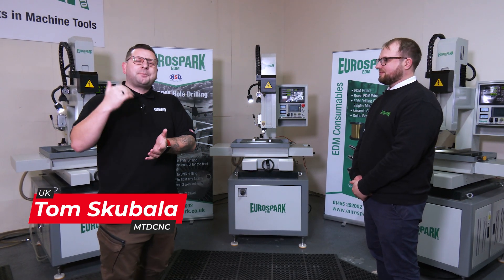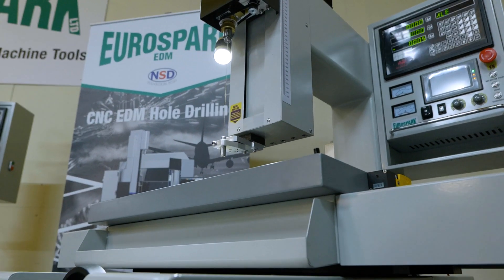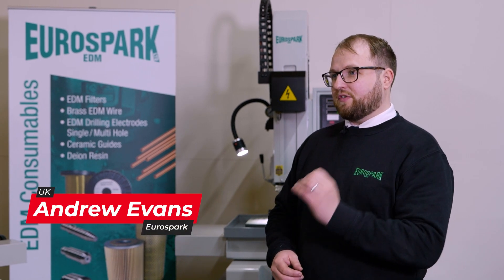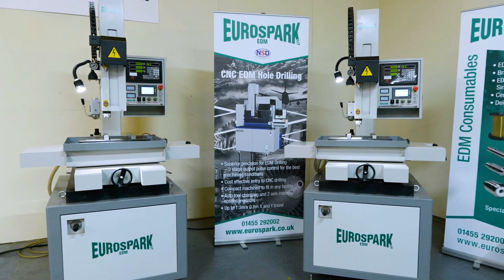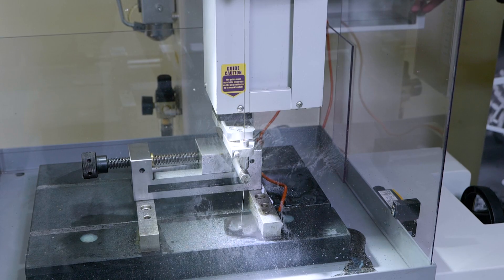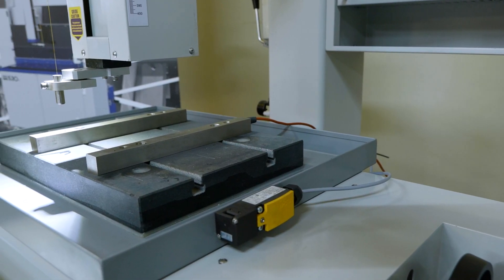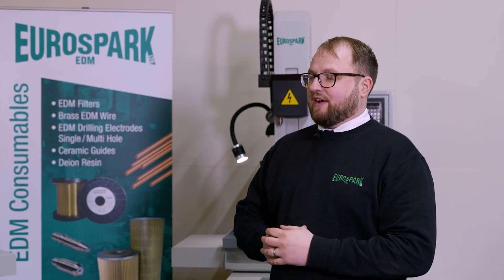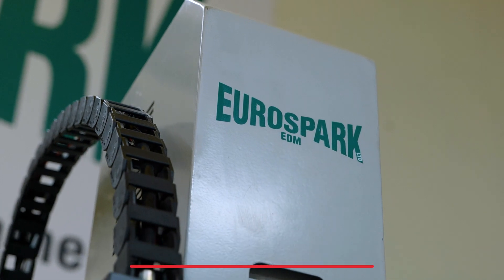EDM Fast Hole Drilling | UK first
Are you ready to explore the world of precision engineering in a whole new light? Join MTDCNC's Tom Skubala as we unveil the Eurospark X400 EDM Hole Drilling Machine, making its exclusive debut in the UK market. In this video, we'll closely examine how this remarkable machine simplifies the challenges of drilling through hardened materials, ranging from 0.3 to 3 millimetres, with unmatched efficiency. Stay with us for an in-depth exploration of its real-world applications and the reliability it brings to your workshop.

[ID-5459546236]